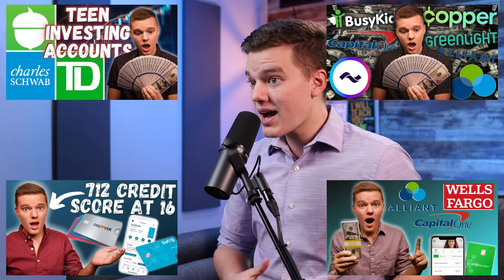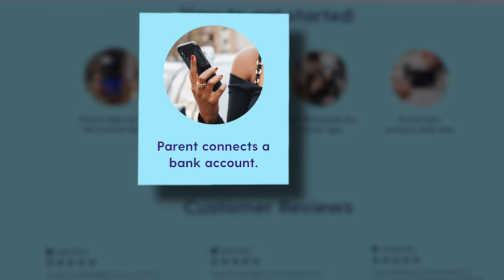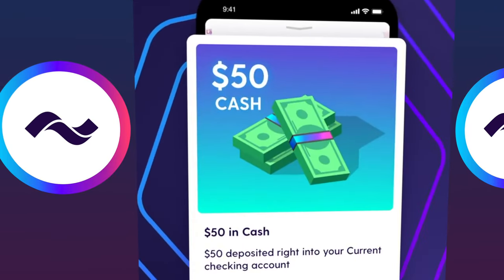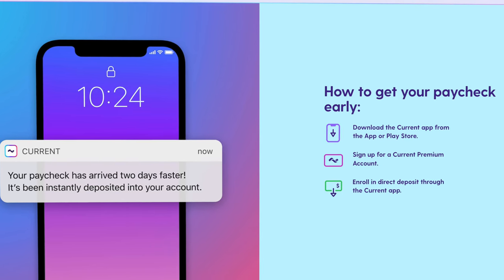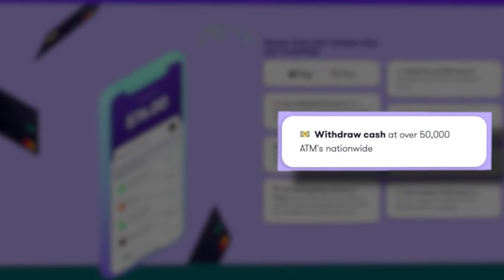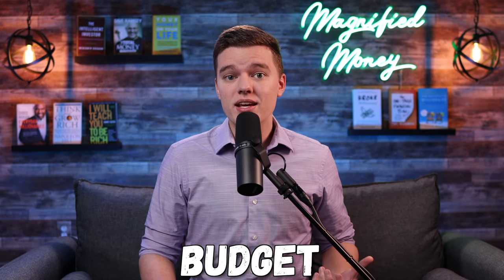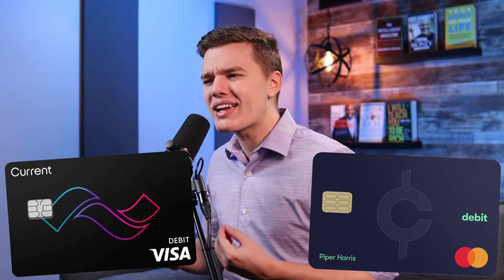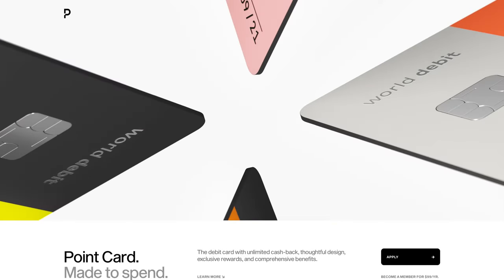Current Teen Debit Card vs. Copper Teen Bank | Best TEEN Debit Card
Current Teen Account vs. Copper Teen Bank

If you haven't heard of the standard current account, it's pretty awesome and I have also done a full review on that platform but as part of Currents goal of revamping the way that we bank, they have added a teen-specific product that is an extension of the standard current banking platform. Once you get everything set up, you as the teenager are going to get your own current card with your name on it that you can use to spend money as you would with a normal debit card. And that includes making purchases in person with the current card as well as online purchases. And through Currents wonderfully designed app, you're able to easily manage your money, create budgets and savings pods, utilize their roundup tools that will automatically round up your purchases and set that extra money aside in your savings, set up automatic donations to your favorite charities, and of course easily request or send money to and from your parent’s current account. Plus this account has no hidden fees, no minimum balance requirements, no overdraft fees, no transfer fees, but there is one major drawback that we have not yet talked about and that is that the current teen account costs $36 per year for each teen.

The copper card is going to function in a very similar way in the sense that you are going to get your own copper debit card then again that you can use to spend money both in-person and online just like you would with any other debit card. Your money is fully FDIC insured through evolve bank in trust, you have liability protection through MasterCard, Plus the ability to withdraw cash at over 50,000 free to use ATMs that are scattered across the United States. This product also allows you to get your paycheck up to two days early using direct deposit which is pretty cool if you have a standard job but it's also really easy to just get your allowance if that is something that your parent or guardian does for you and they can actually set up automated allowance that makes it really easy for you to again create that affective budget, save your money, and of course spend responsibly when and where you can. And just like the current teen account, copper also has no hidden fees, no overdraft fees, no minimum balance requirements, but unlike Current, the copper platform is truly completely free.

So strictly looking at a teen banking platform, these two are nearly identical but I think for me personally I have to look at the big picture and the industry acceptance so having used both of these platforms I think that personally, I would go with current simply because I think it is a more widespread and well-known platform, I love the fact that everything is able to be under one app for your entire family, and having used both apps, I can confidently say that I do prefer the layout and interface of the current app.

0:00-Best TEEN Bank Account
0:53-Current Teen Account Review
4:35-Copper Teen Account Review
6:56-The MAIN Difference
8:30-The FINAL Verdict